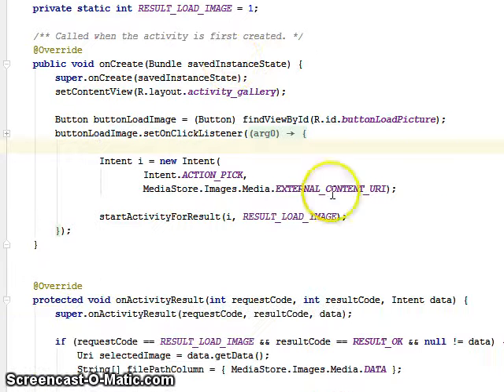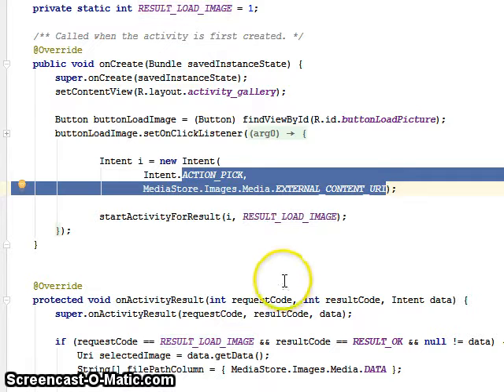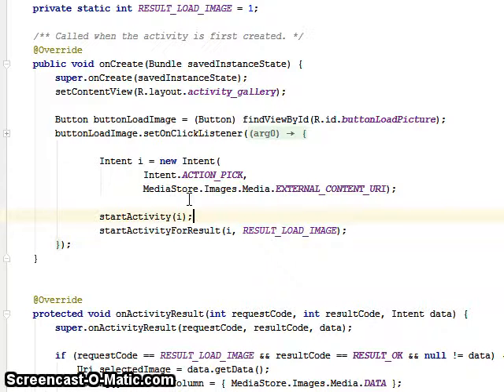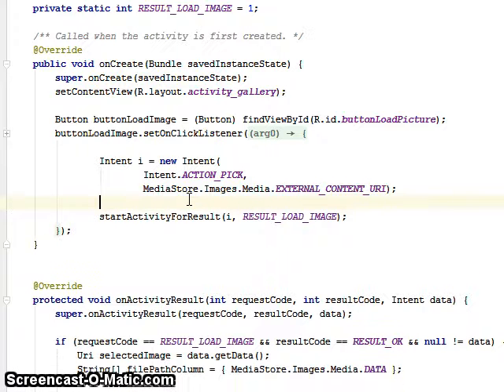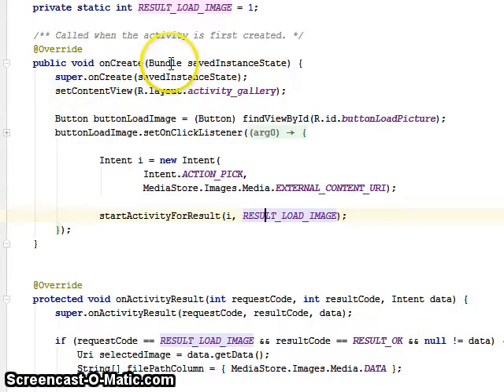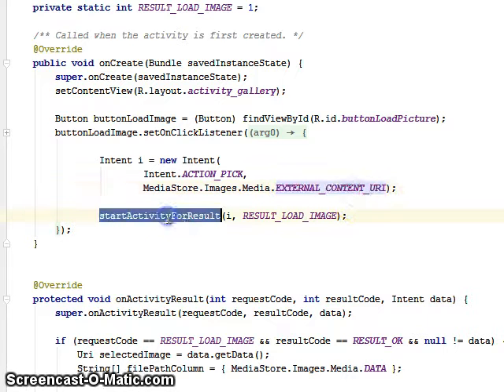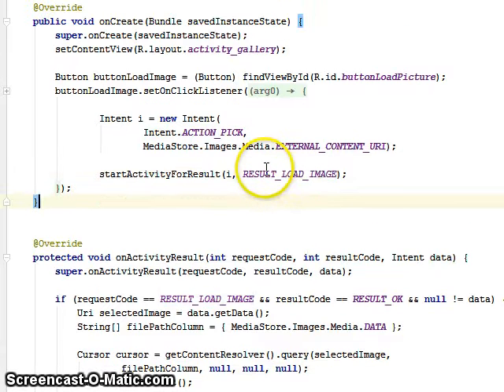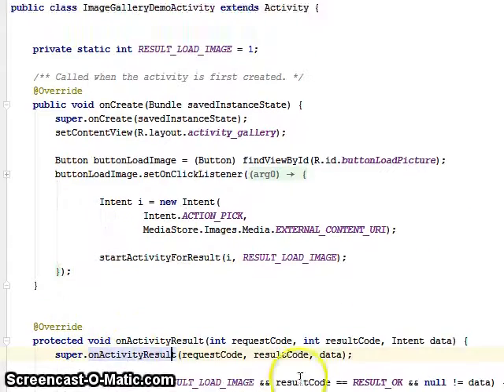Challenge#1: Patel Code Review